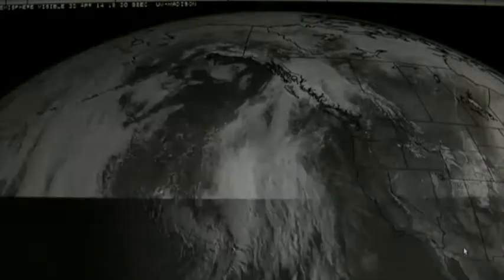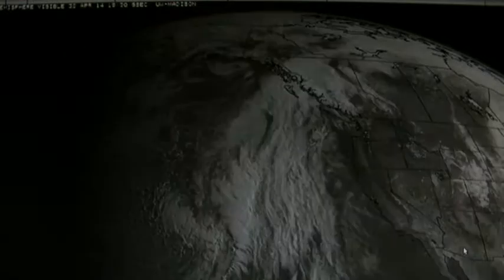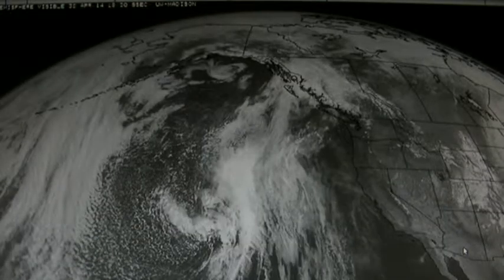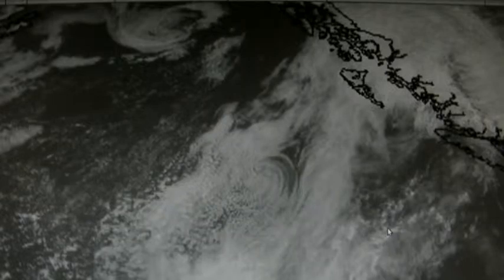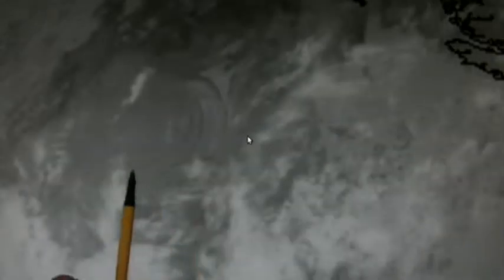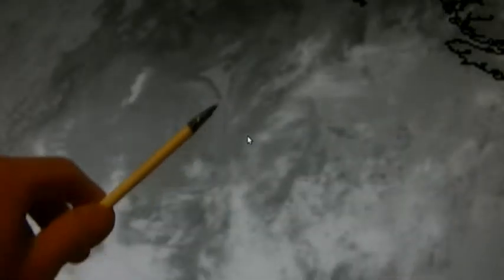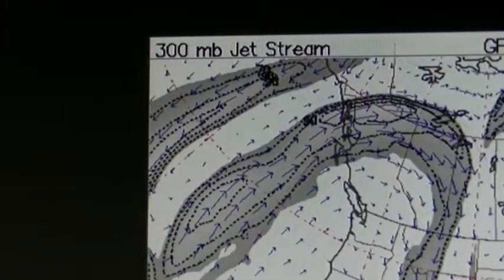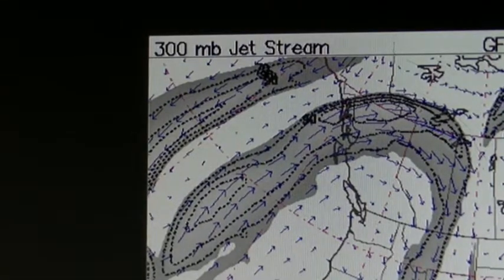Amazing HAARP Experiment #1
This is the moment of discovery, of an AMAZING Haarp experiment! They are trying to create a man-made Low Pressure (CCW rotation), using the high pressure downburst from the Gakona Haarp (CW rotation). By positioning the downburst at the center of a tight wind gradient in the jetstream, they hoped the jetstream would torque the disturbance enough to spin up a low pressure. You'll have to watch all four videos to see if it was a success, or not.

This is amazing proof of a basic experiment in weather control (weather warfare), using the 3 billion watt, high frequency beam, from the Gakona Haarp transmitter!